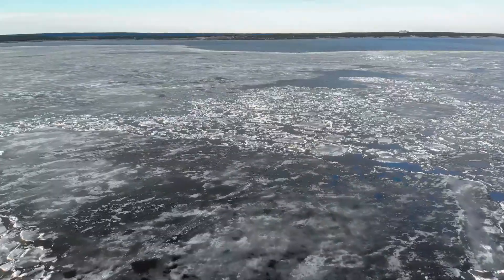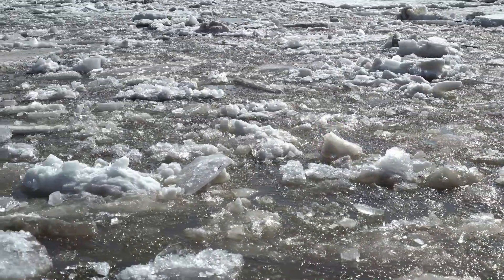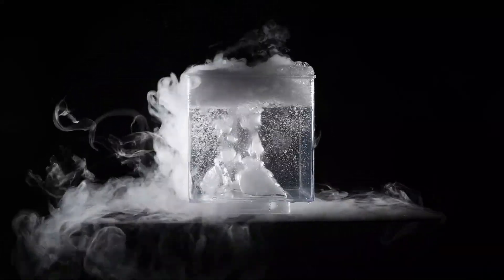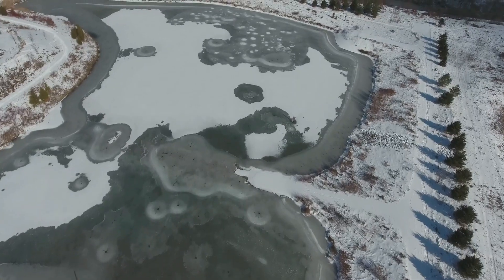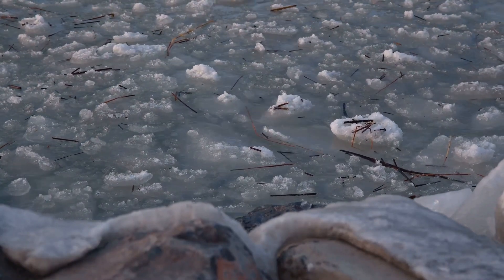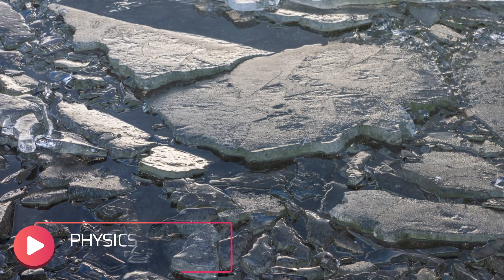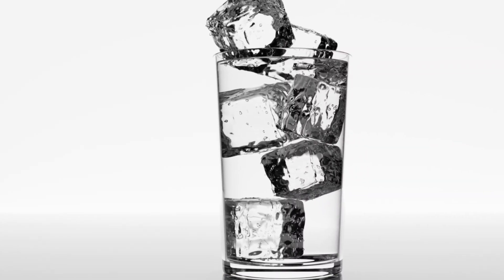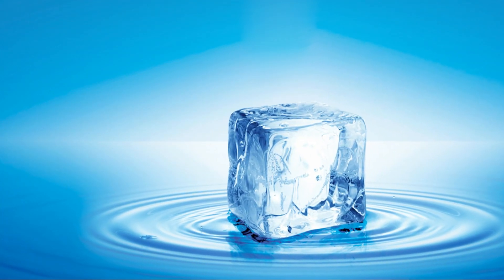Why Ice Floats?: The Unique Property of Water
Discover the fascinating science behind water's unique behavior when freezing! 🌊❄️ Learn how water becomes less dense and floats as ice, and the critical role this plays in protecting aquatic life. Explore how the formation of ice on lakes creates an insulating layer, safeguarding ecosystems during harsh winter months. This property is vital for the survival of aquatic organisms in cold climates, ensuring the balance of life beneath the frozen surface.

Don't miss this intriguing dive into the wonders of water and ice!